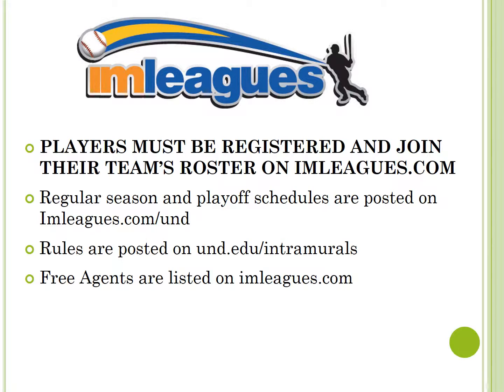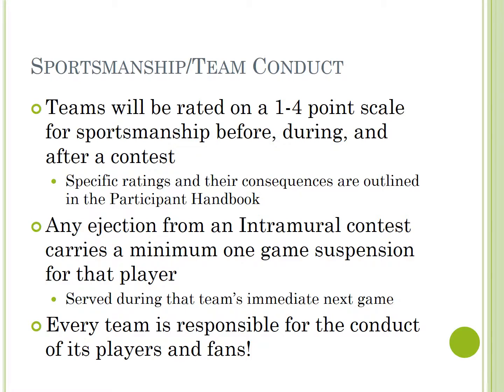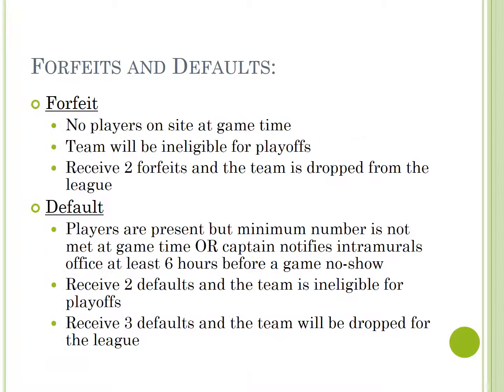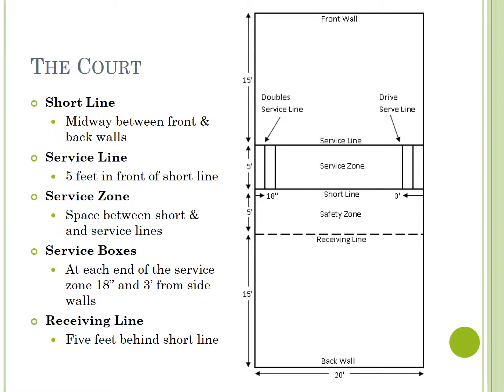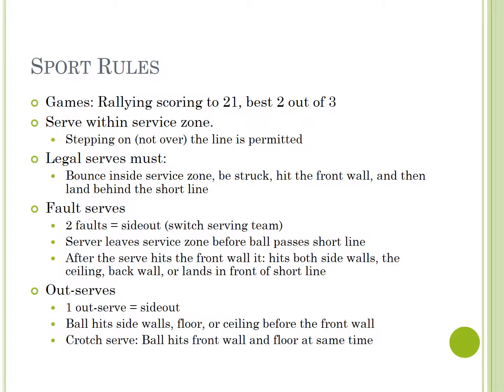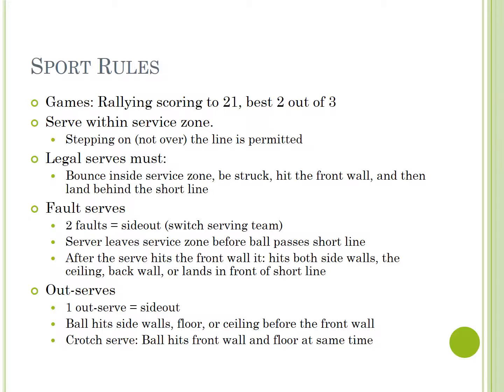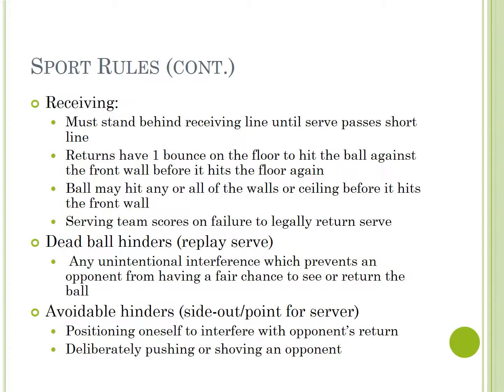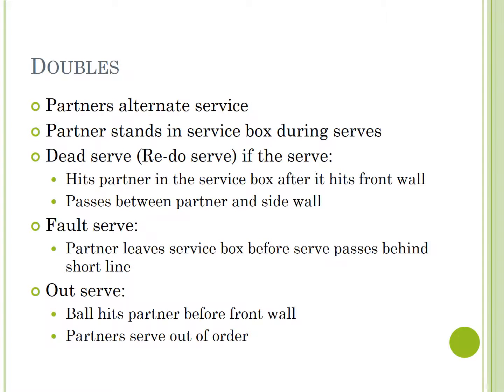Captain's Meeting Racquetball Spring 2016